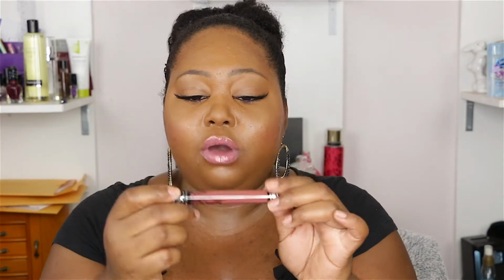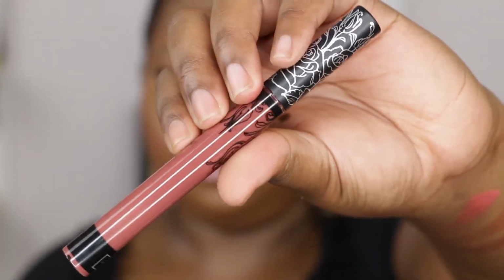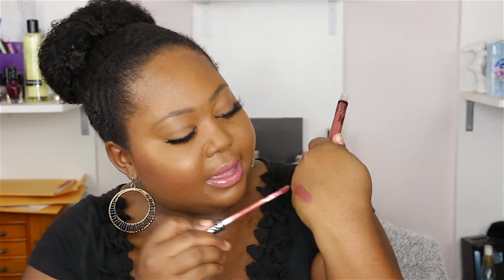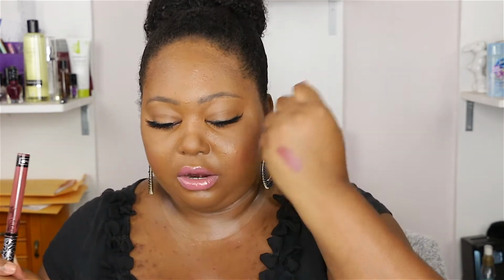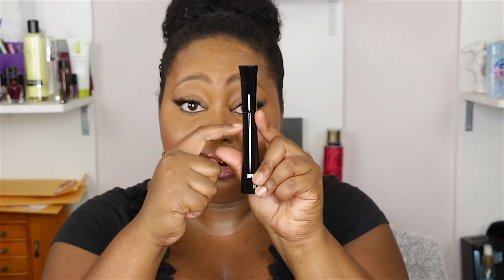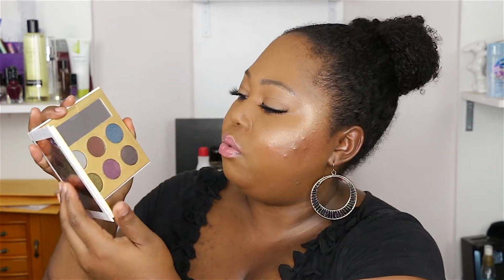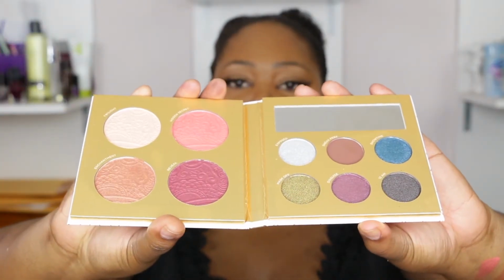BOXYCHARM OCTOBER 2018 IS LIT!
Hey Bunny Babes! I've got my hands on the October BOXYCHARM and it's a good one! Don't forget to thumbs up this video

PRODUCTS MENTIONED

Kat Von D Everlasting Liquid Lipstick in Hawkwind

IT Cosmetics Superhero Elastic Stretch Volumizing mascara

DERMOVIA Lace A Peel Black Bamboo Charcoal Peel off Mask

PUR Cosmetics Midnight Masquerade Palette

FARMACY Beauty Green Clean

EARN CASH BACK on EBATES when shopping online!

NailHur Nails! Luxury Manicure

FAQ
Age: 31
Editing software: FINAL CUT PRO
Nationality: Bahamian (Black, Seminole Indian)